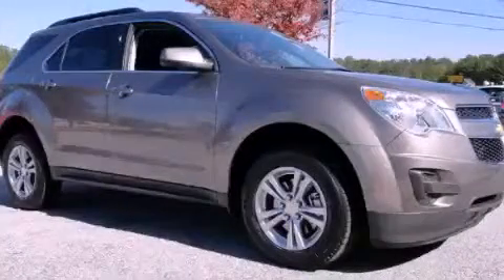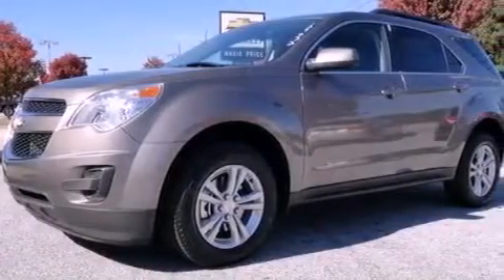2012 Chevrolet Equinox Loganville GA 30052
Year : 2012
 Make : Chevrolet
 Model : Equinox
 Engine : Gas/Ethanol I4 2.4/147
 Trans . : Automatic
 Exterior : mocha
 Miles : 37
 Interior : BLACK
 MAXIE PRICE CHEVY INC
 3600 Highway 78
 Loganville , GA 30052
 2012 Chevrolet Equinox Loganville GA